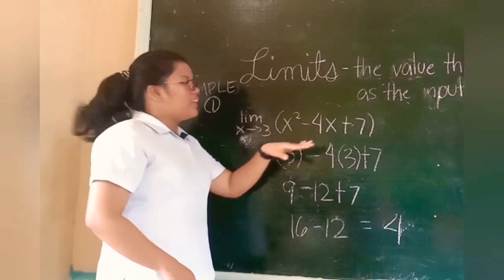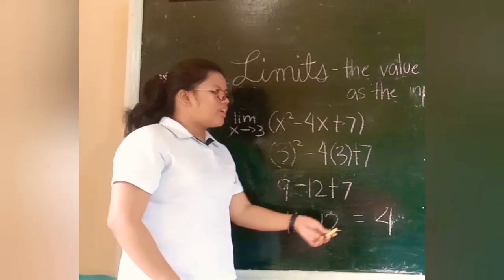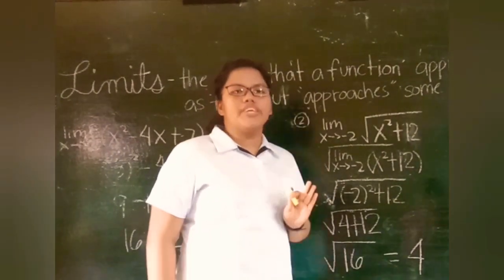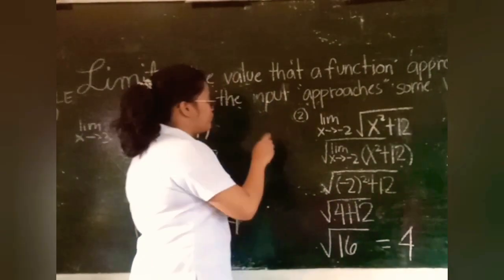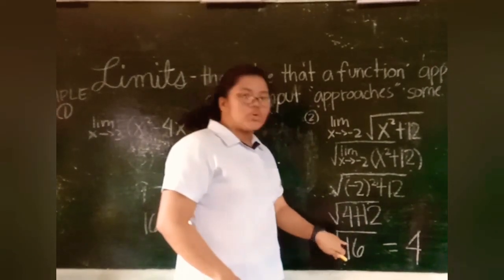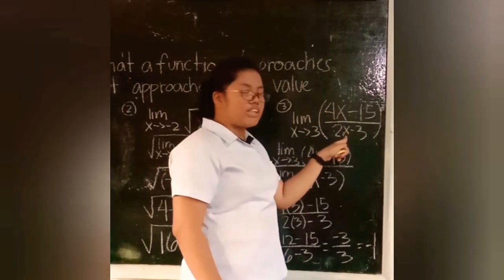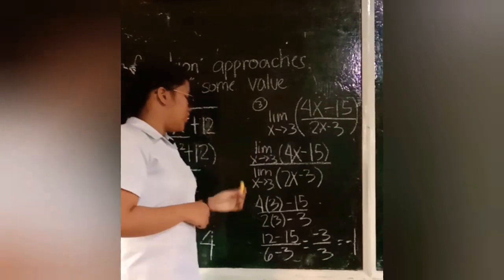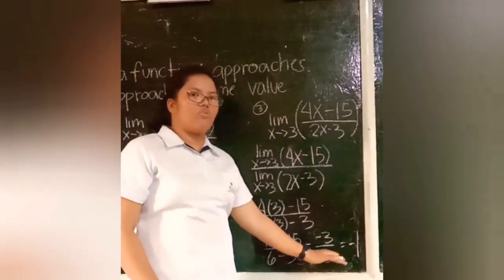Limit (Calculus 1)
This video discusses about the limit of a function, properties of limit, and limit of a quotient.